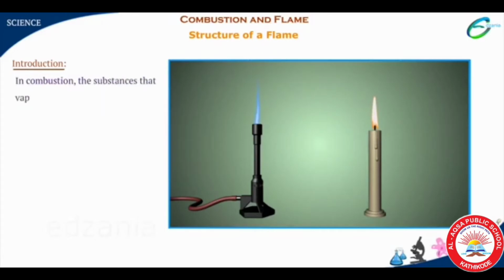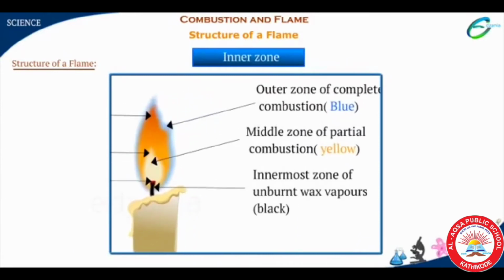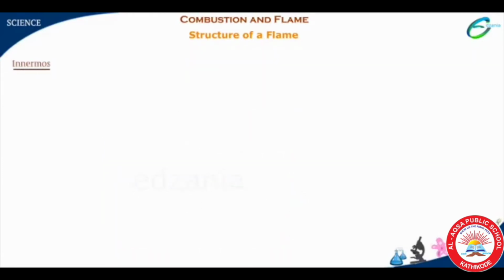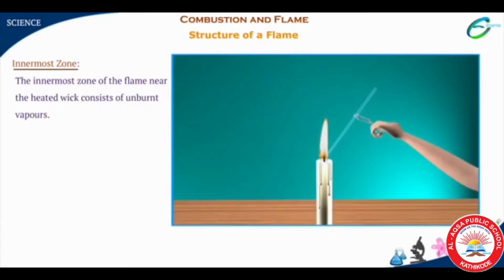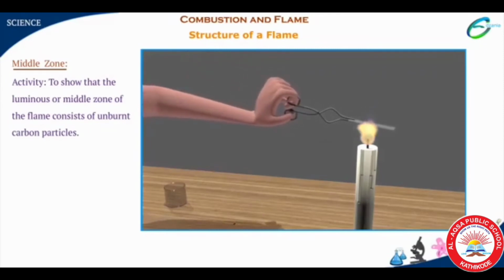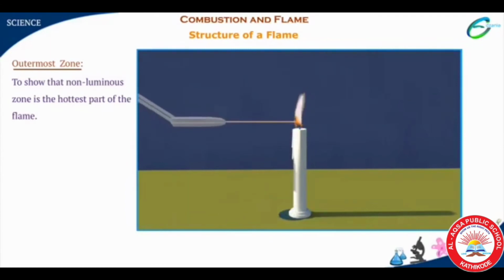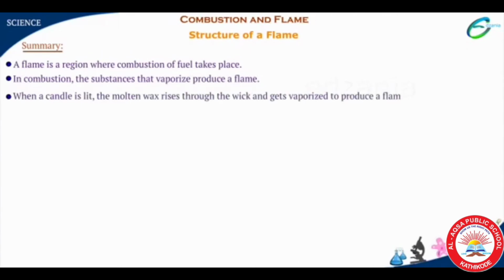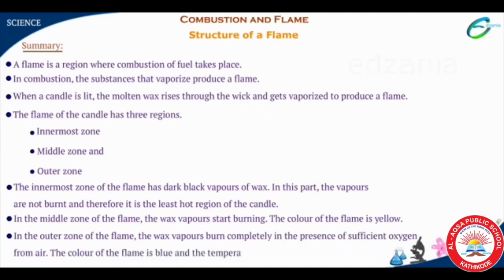Combustion and flame